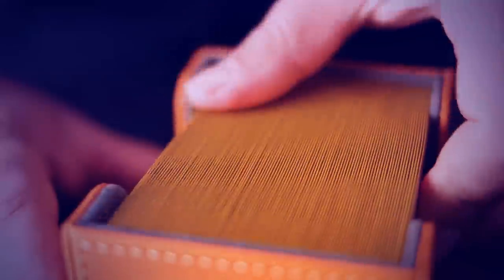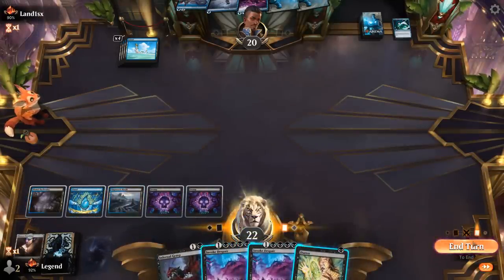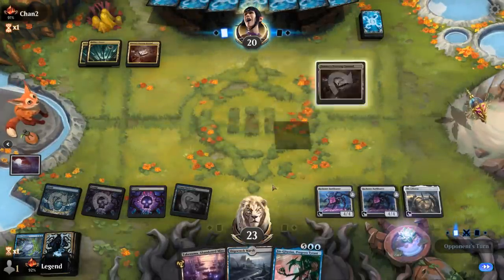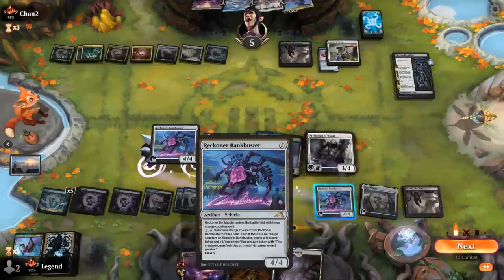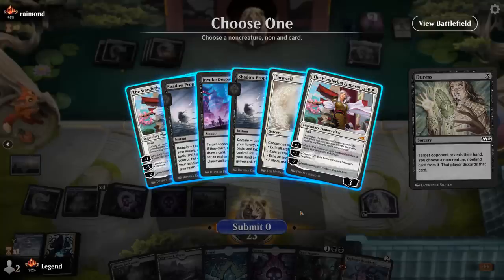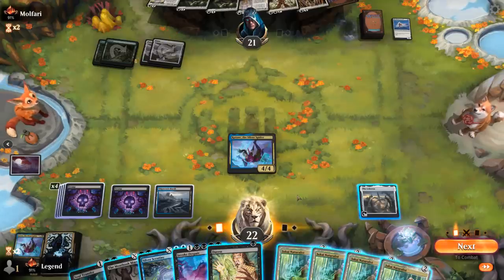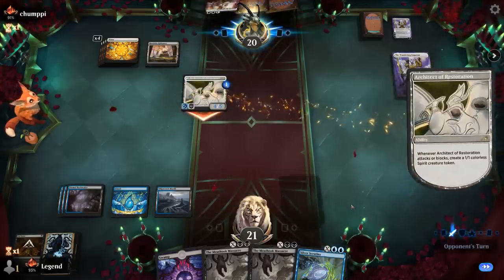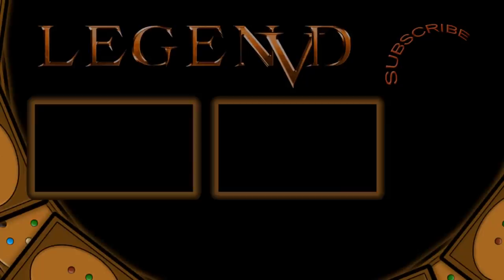Dimir Despair - Dominaria United Standard - MTG Arena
Magic: The Gathering Arena deck tech & gameplay with a Blue/Black control deck, featuring Jin-Gitaxias, Progress Tyrant, Invoke Despair and Kotose, the Silent Spider in Dominaria United Standard.

00:00 - Deck Tech
03:59 - Match 1
11:10 - Match 2
19:27 - Match 3
28:37 - Match 4
35:20 - Match 5